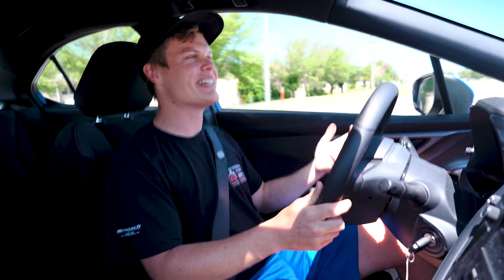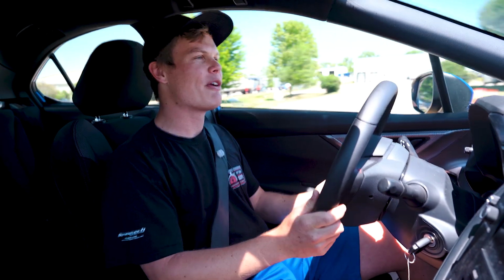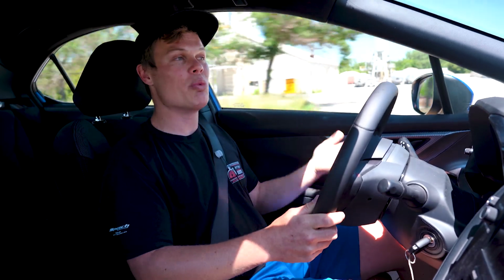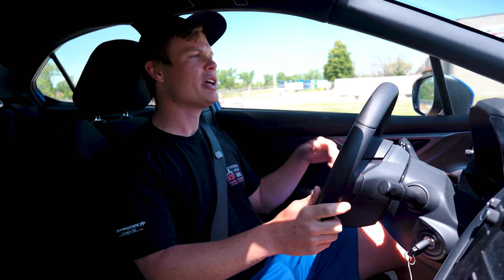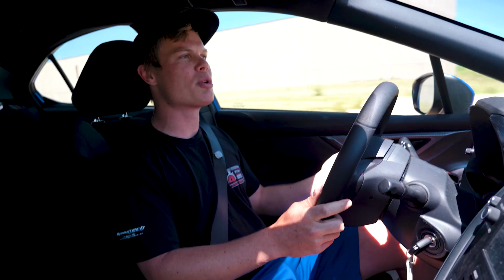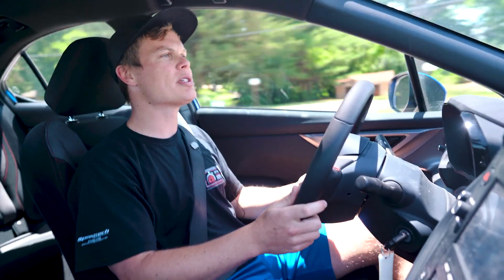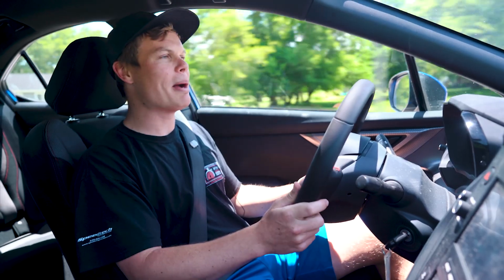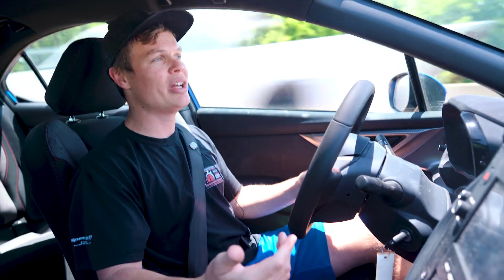ETS Cat Back Exhaust 2022 WRX (w/sound clips)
We installed the new ETS cat back exhaust on our 22 WRX to get some sound clips and fly-bys. It completely transformed how this car drives! Let us know what you think of this exhaust in the comment section down below.